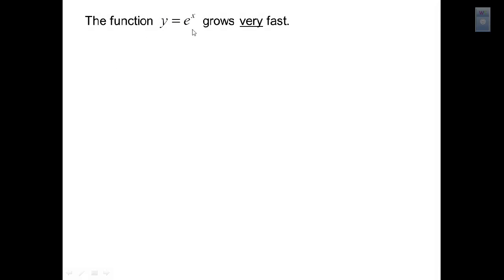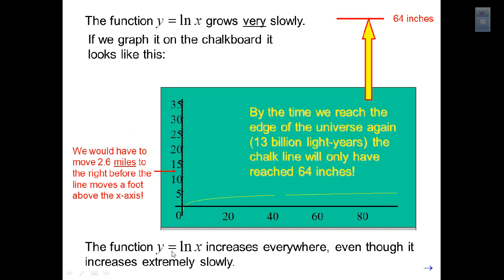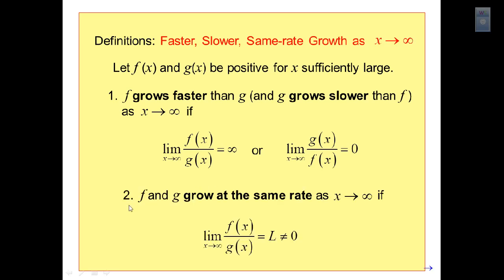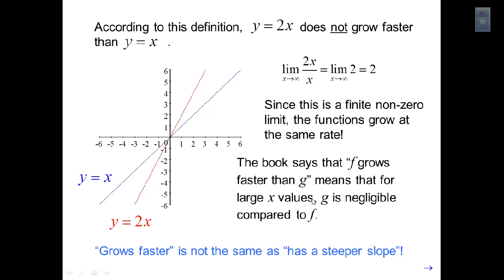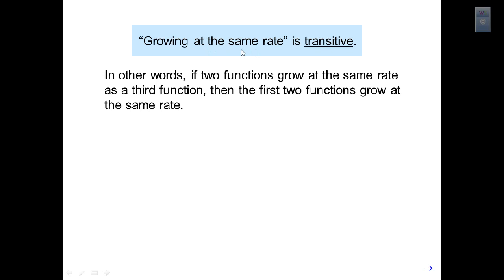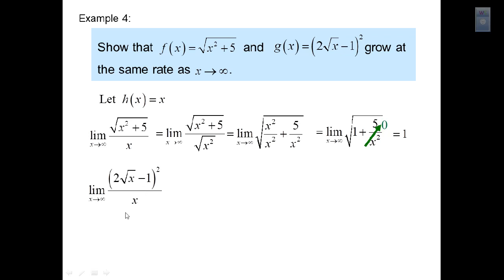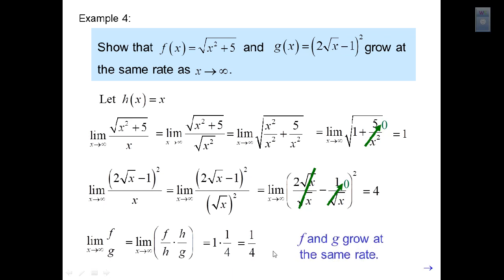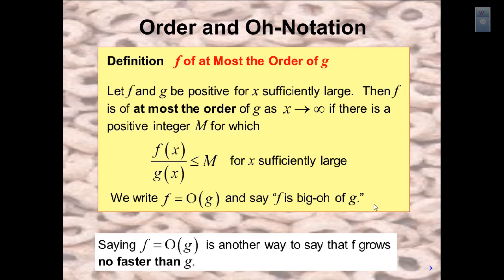8 3 Relative Rates of Growth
Introduction to relative rates of growth